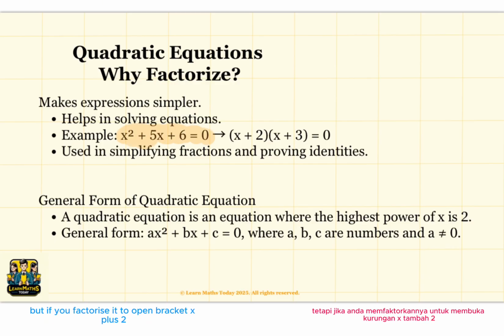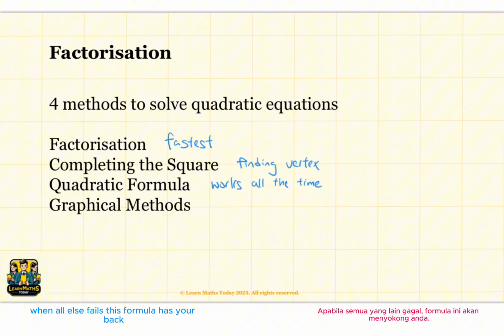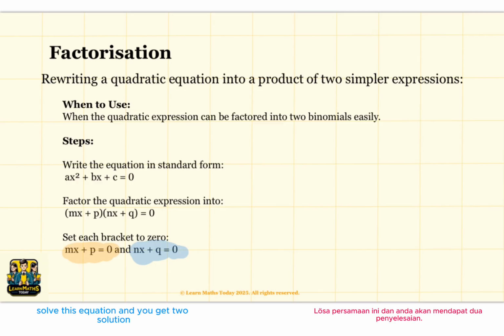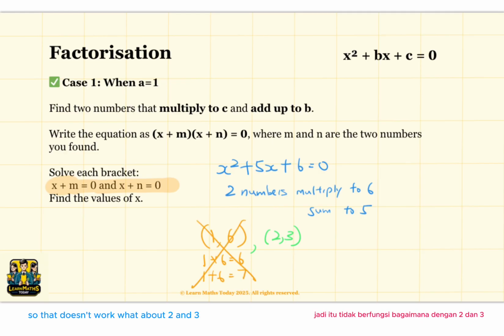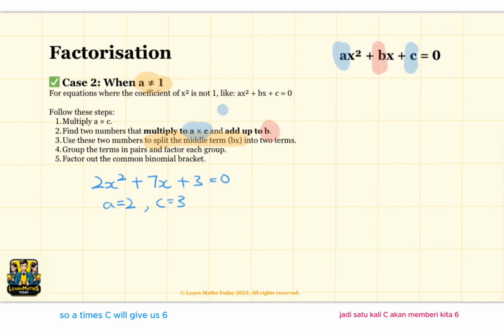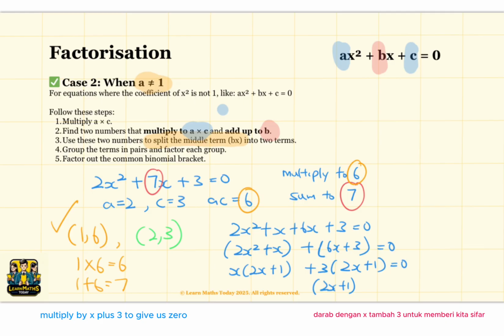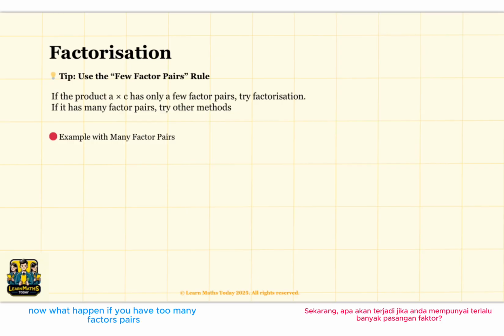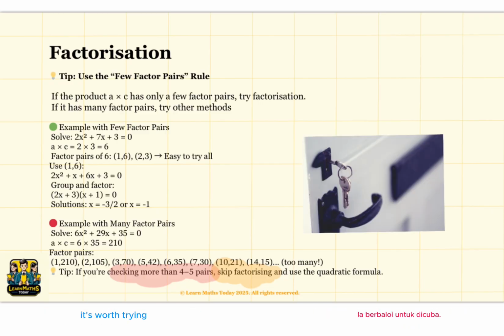Factorization Quadratic Equations Basic Methods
Learn quadratic equation factorization basics for Singapore O Level Elementary Mathematics! This comprehensive tutorial covers fundamental factoring techniques that appear in every O Level Math paper. Master these methods to boost your exam confidence.
📚 Tutorial Contents:
→ Simple factorization step-by-step method
→ Factoring when coefficient a = 1
→ Factoring when coefficient a is not 1
→ Common factor extraction techniques

Join students who trust LearnMathsToday for Singapore O Level Math preparation. New tutorials uploaded weekly!